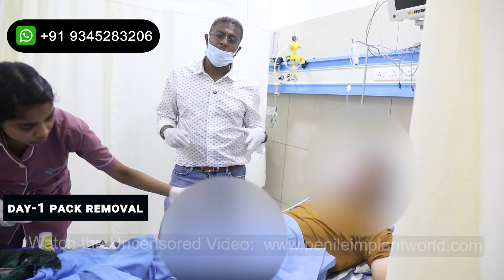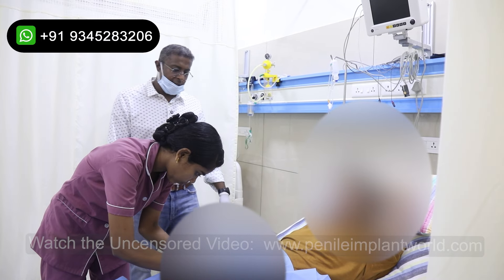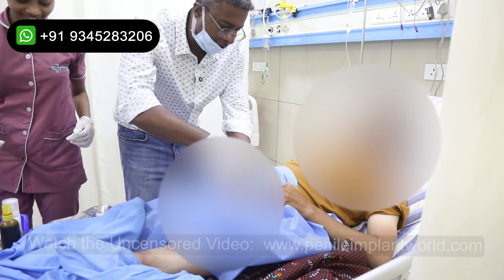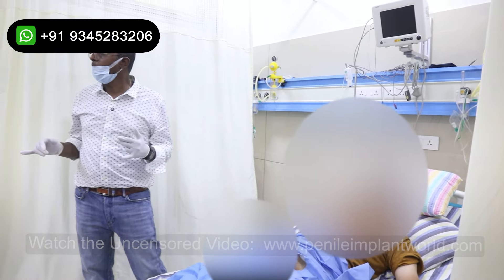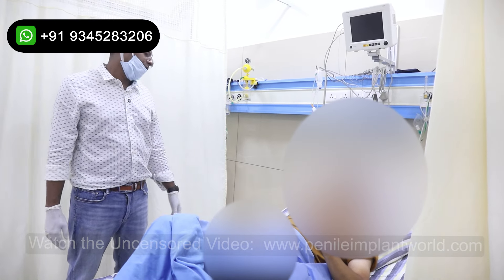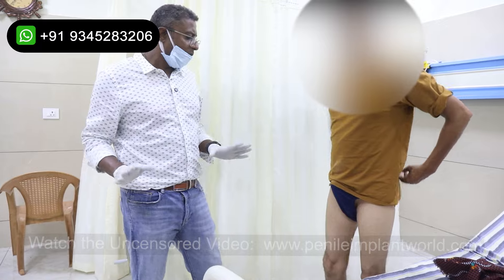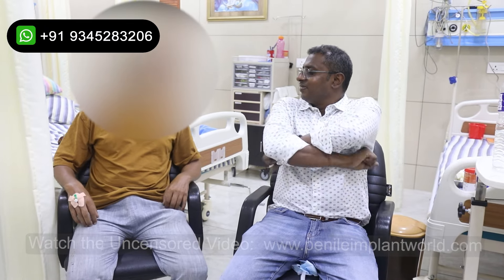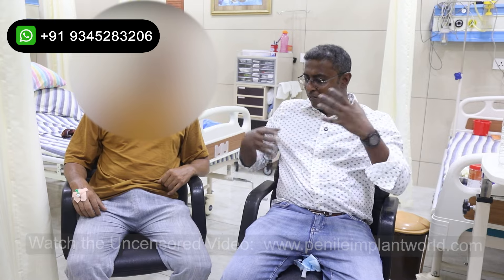First Day Pack Removal | Patient Testimonial after TUBE Promedon Penile Implant Surgery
Dr. M Joe Kaushik
MBBS, MS OBG, FAMH,Advanced Training in Human Assisted Reproduction (Cleaveland, USA)
Fellowship in Advanced microsurgical andrology and Men’s Health
Our services:
Obstetrics & Gynaecology
Pediatrics
Laparoscopic surgery
Andrology-
1)Male Infertility
2)Sexual dysfunction/Erectile dysfunction